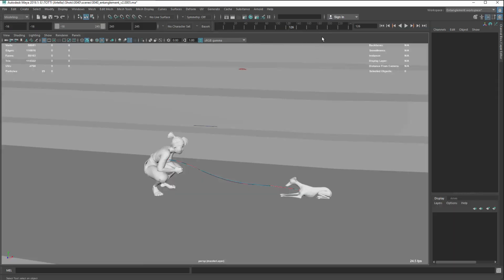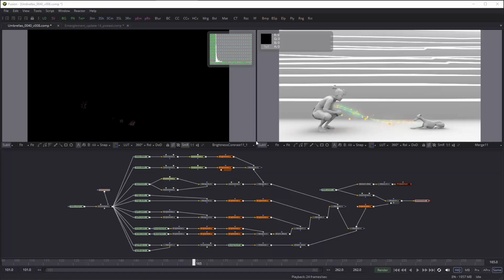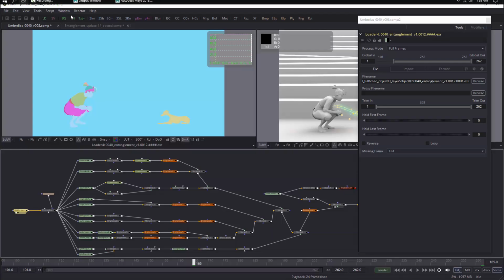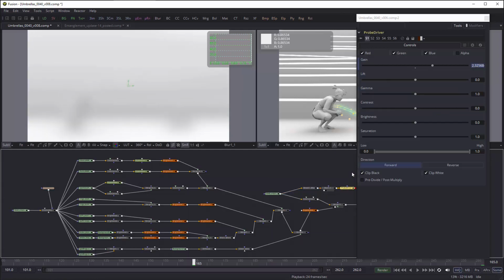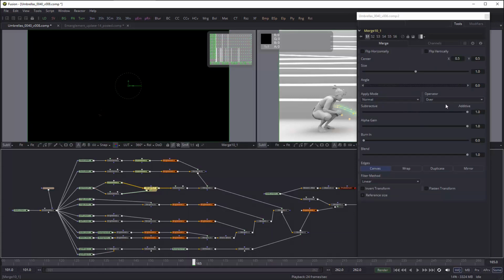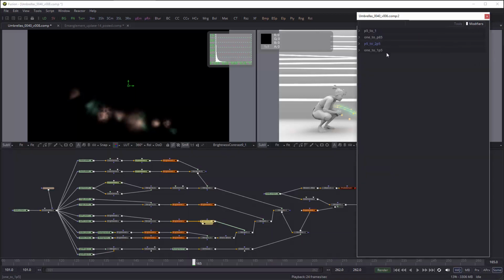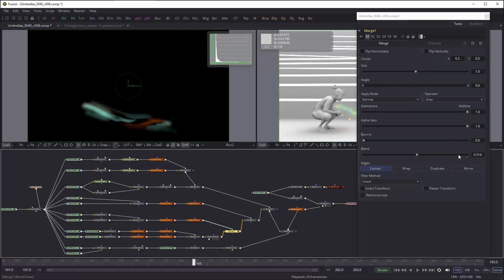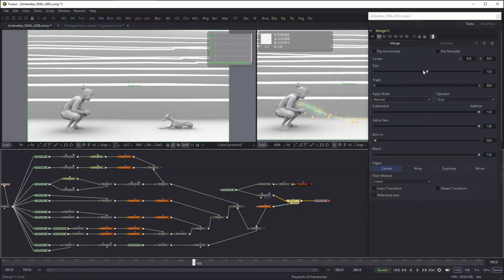entanglement compositing step through